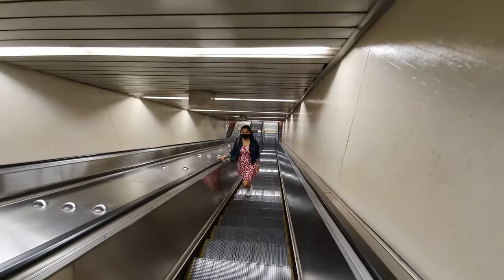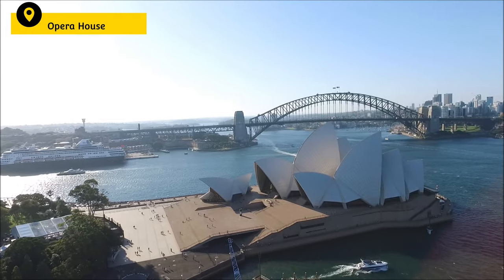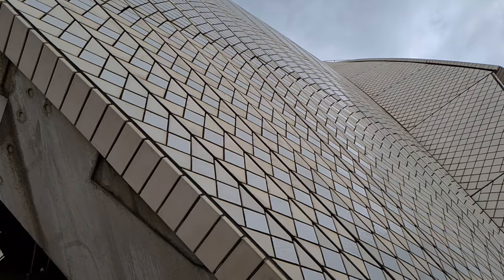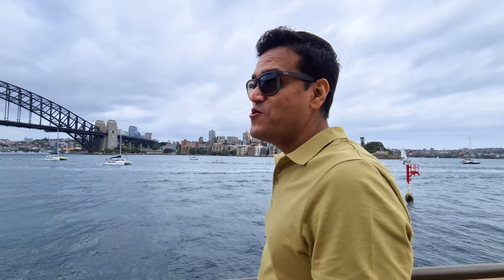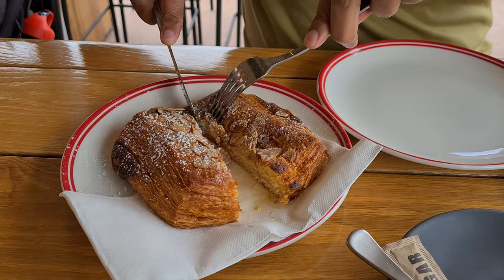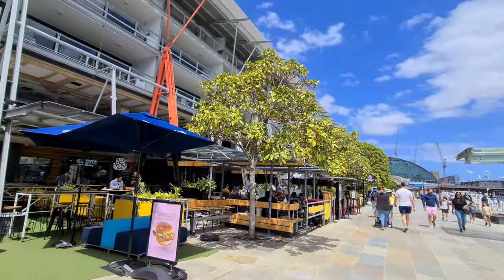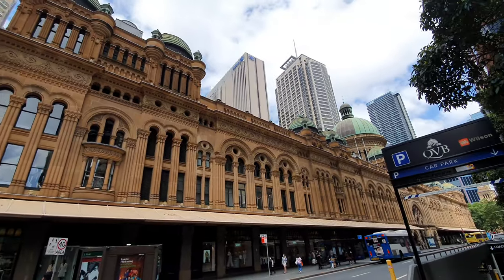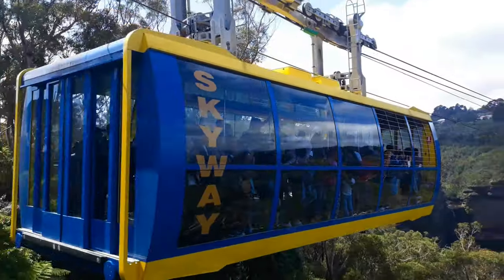Welcome to Sydney, Australia | Sydney Travel Guide | Sydney City vlog | 4K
"❤Tourist in our own city❤". Sydney we missed you🤗. It was almost a year that we couldn't get the happy and positive vibes of this beautiful city😍.

We packed our day bag 🙋‍♀️🙋‍♂️ and went to the most iconic landmark of Sydney "Opera House". After that, we were not able to hold ourselves and did a full tour of Sydney city 🧭 and re-lived some incredible memories📸.